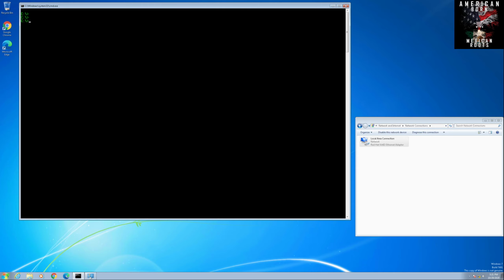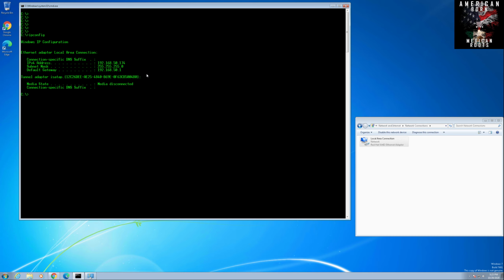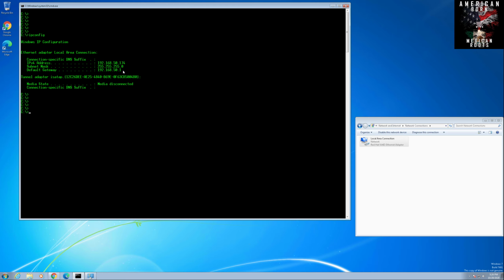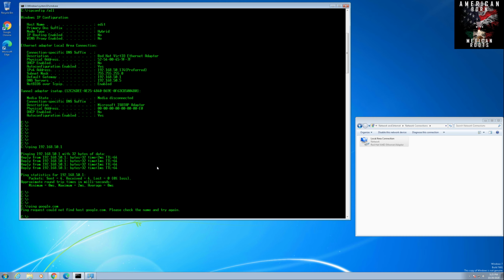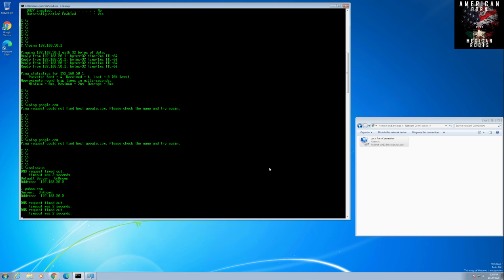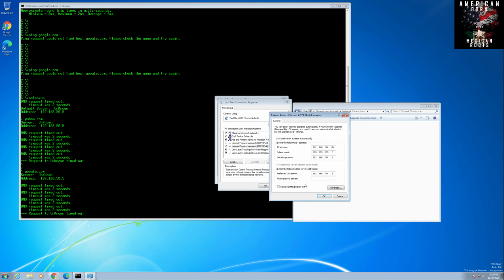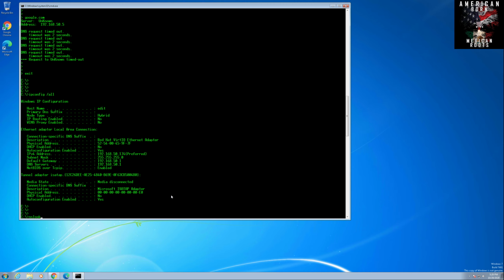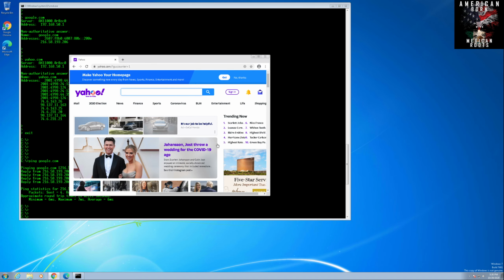Troubleshoot your internet connection. STEP 2 Fix any windows computer.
This video will show you what are the first things to try when you cant connect to the internet. Very simple and easy command for you to use and fix any windows computer.